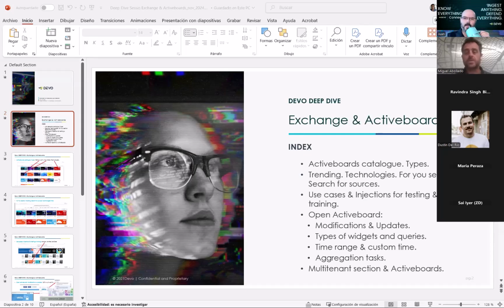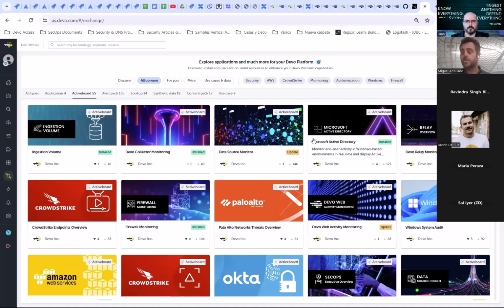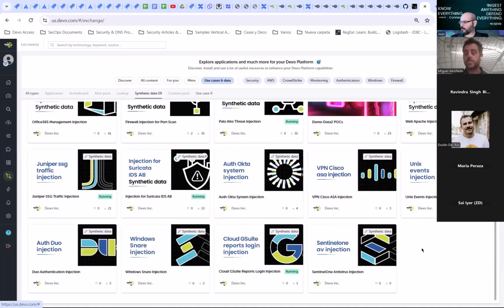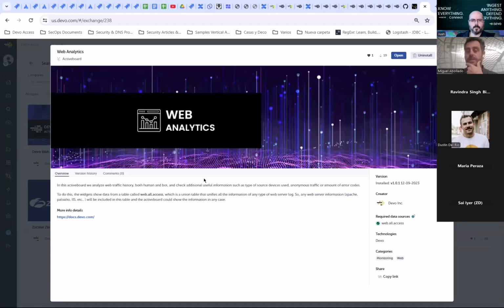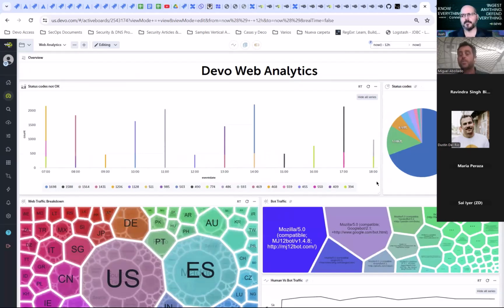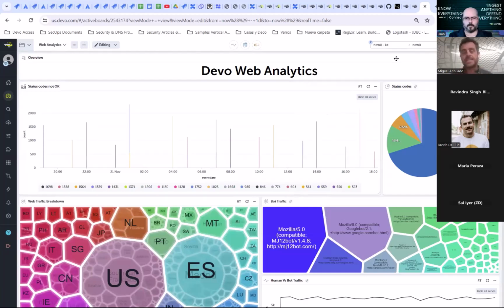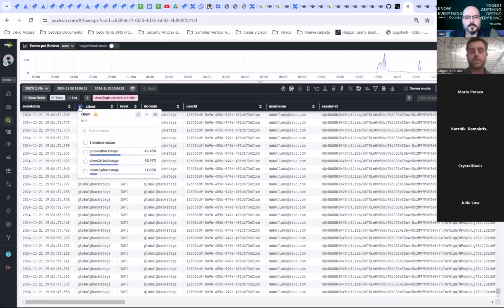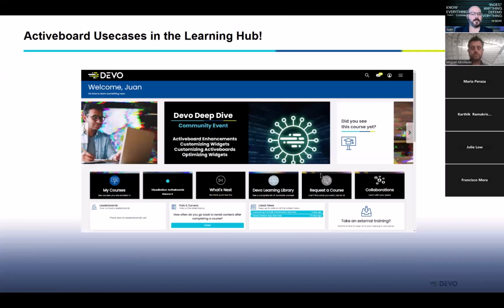Devo Deep Dive: Exchange and Activeboards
In this session, we join Miguel, and he shows us Activeboards:
Finding the right Activeboards, customizing, creating new ones and Multitenant features.

00:00 Introduction
01:45 Devo Exchange Filters
02:25 Activeboards
02:45 3 Types of Activeboards ( Audit, Technology & Monitoring)
05:40 Activeboard Sorting
06:50 Activeboard installation recommendations
07:15 How the "For You" filter works
08:15 Using Synthetic Data and Use Cases
12:15 Reviewing first sample, Okta Authentication Activity
13:35 Customizing an Activeboard
15:15 Cloning an Activeboard
16:10 Reviewing second sample, Firewall Monitoring
17:00 Reviewing Union Tables
18:48 Diving into the 3 Widgets Types
22:00 Working with time periods
24:00 Map widget type
27:30 Optimizing Activeboards for large data loads
31:30 How to manage content in Multi-Tenant Domains
36:40 How to copy and share an activeboard